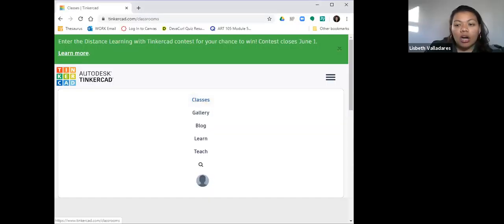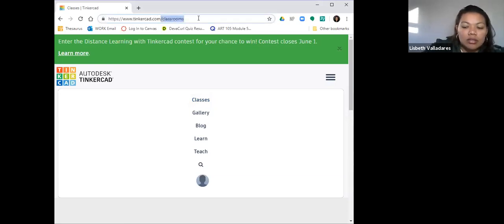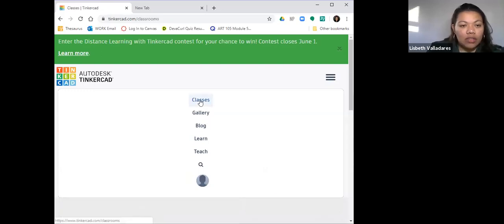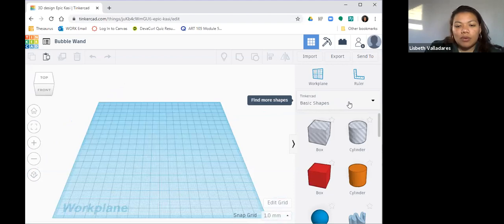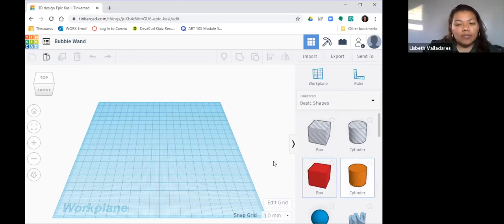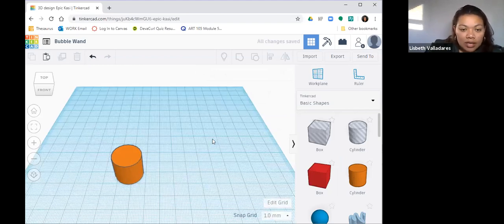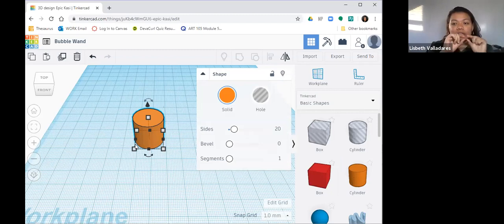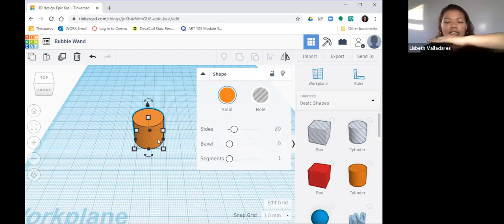Virtual STEMinar - Create a Bubble wand using TinkerCAD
Learn how to design a bubble wand in TinkerCAD. TinkerCAD is a free, user friendly Computer Aided Design software that allows for the design of 3D structures. Follow along with us step-by-step through the process of designing in TinkerCAD.